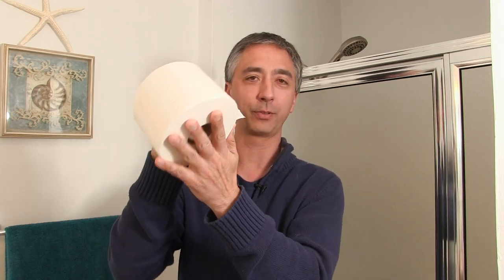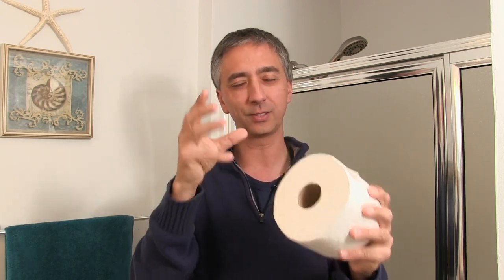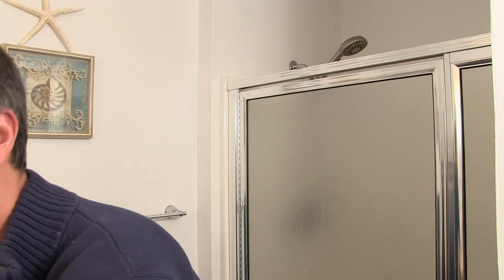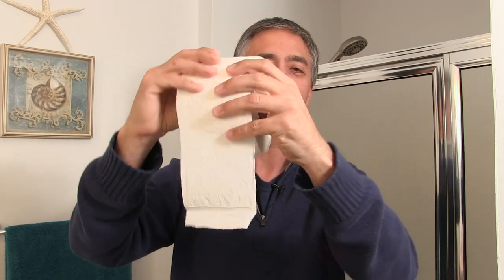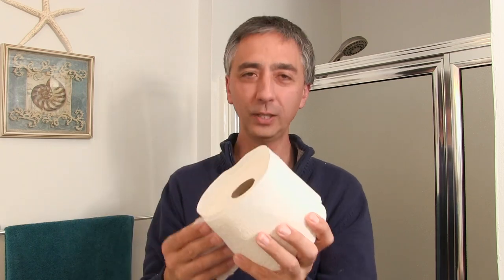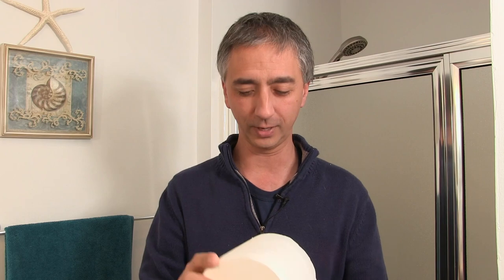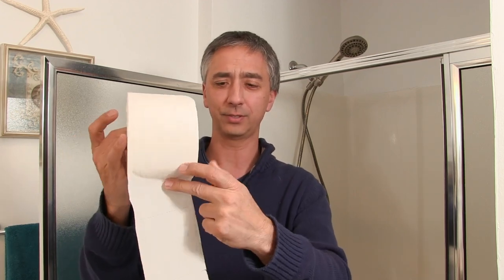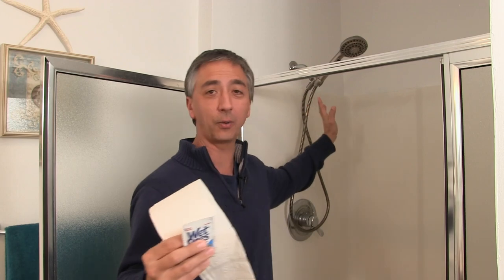How to make 4 Rolls of Toilet Paper Last 3 Months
Aaron survived in Antarctica for three months with only four rolls of toilet paper. How did he do it? Can you do it, too? Aaron tells you how to manage your toilet paper supply during a shortage. With the big national run on toilet paper, this is a key survival skill.

Dove bar soap
Foaming hand soap
Wet Ones wipes

This video was filmed with:
Canon G20
Sennheiser G4 Wireless Mic
LimoStudio 5in1 Speedlamp head
Feit LED bulbs, 5000k, 17W power, 100W equivalent